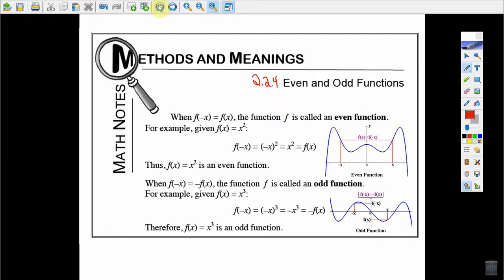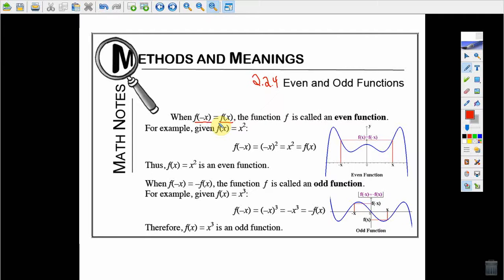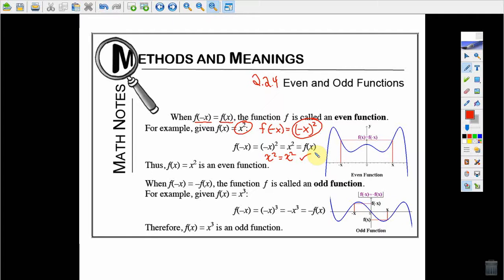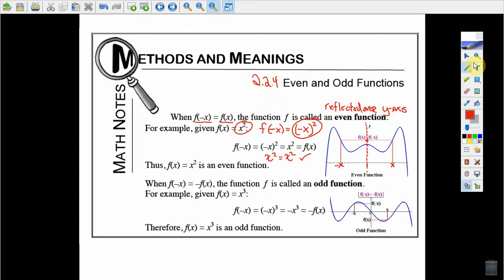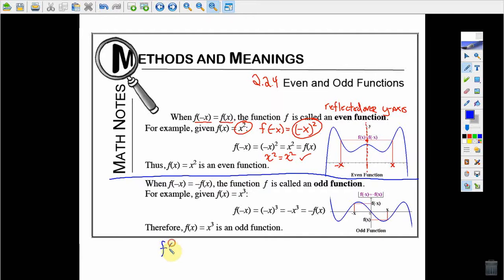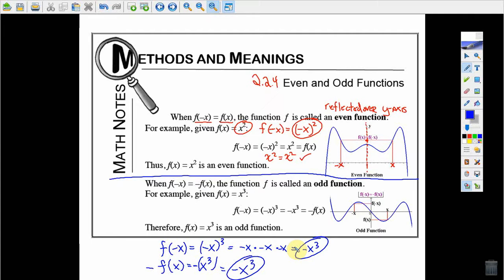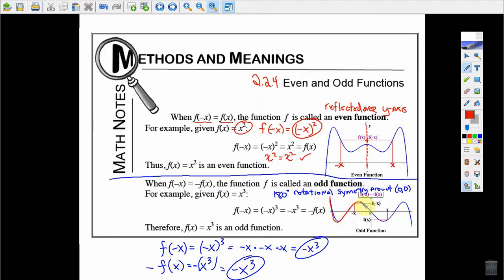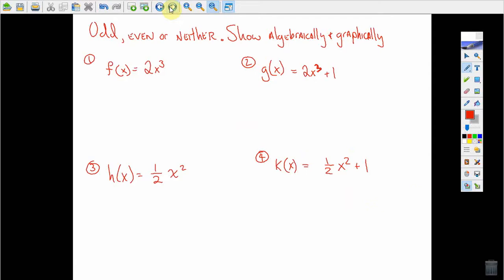IM3 - 2.2.4 Even and Odd Functions